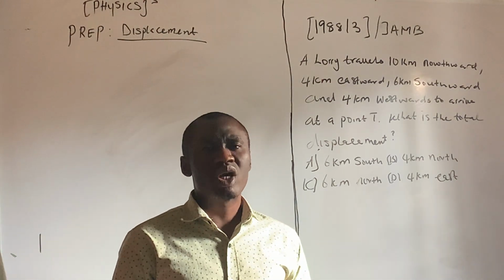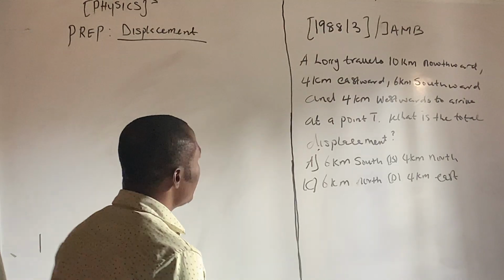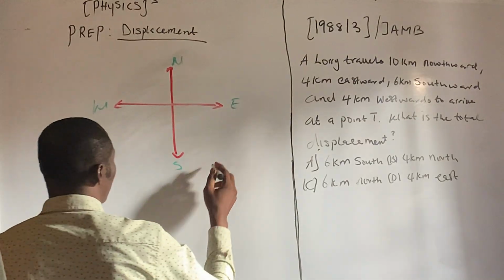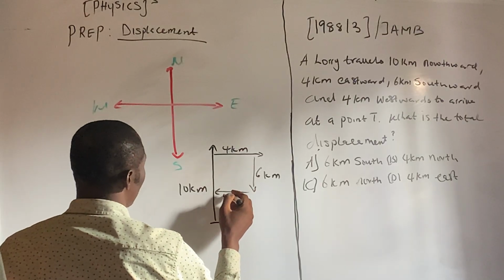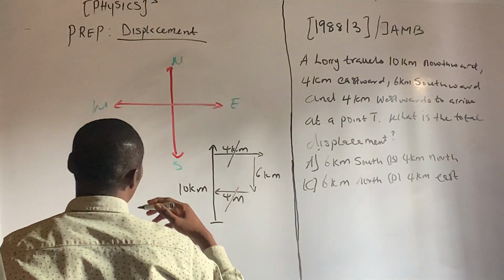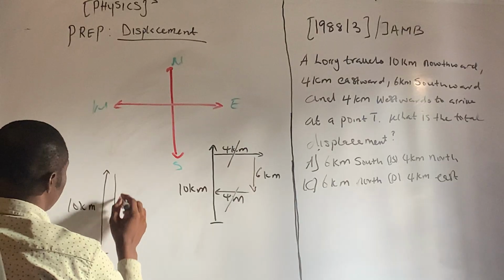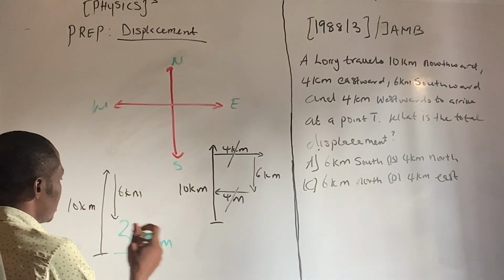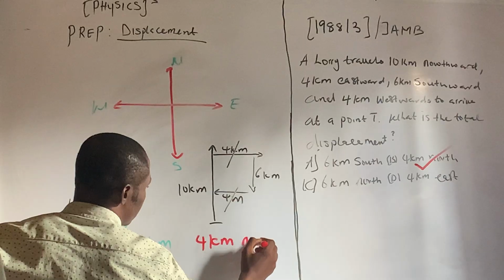PHYSICS PREP ( Displacement) 1988/3